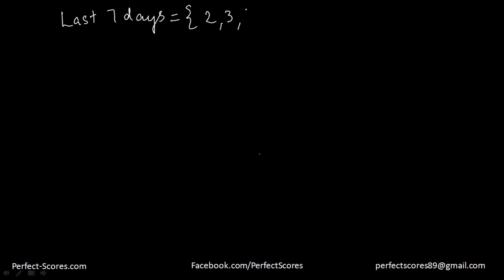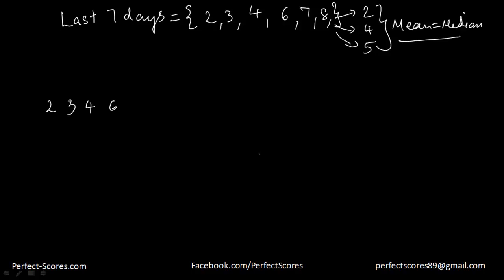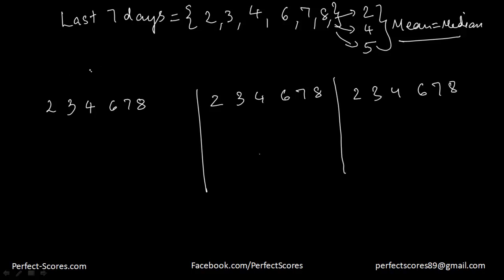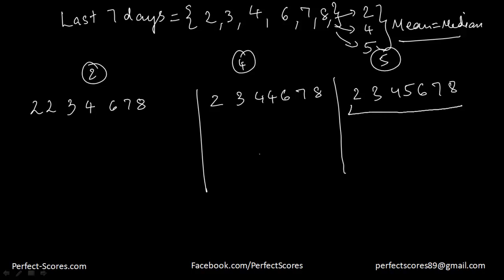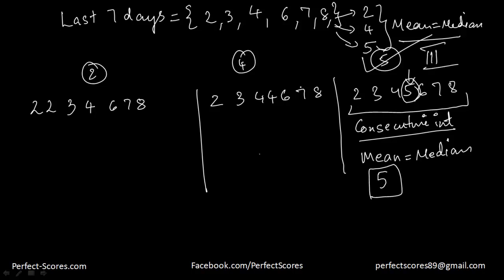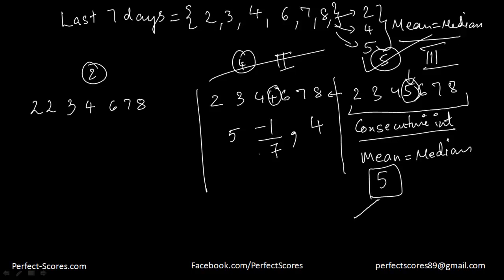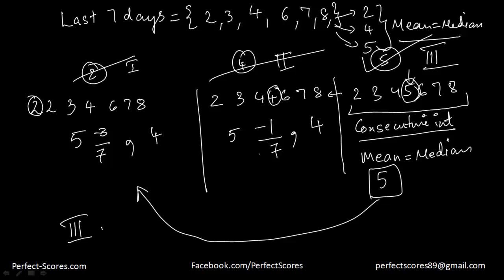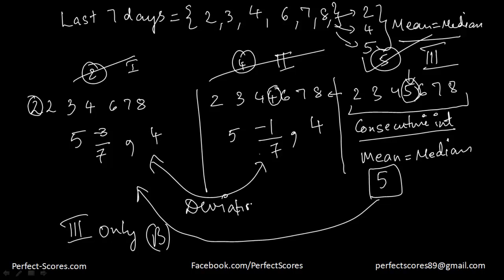Problem Solving 12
Page 153 Question 12

The number of cars sold at a certain dealership